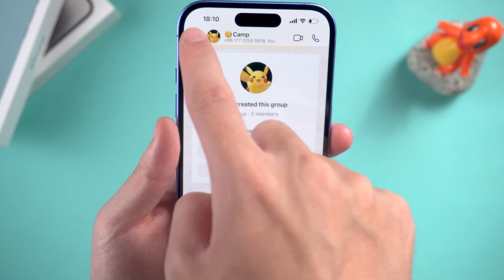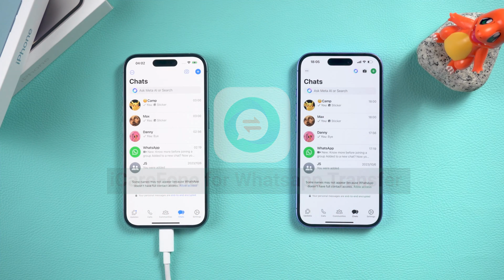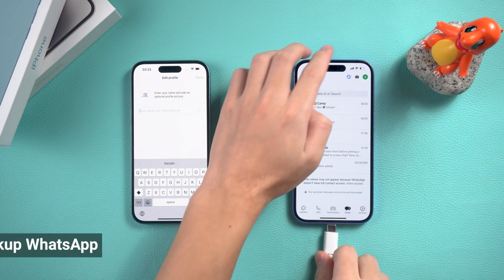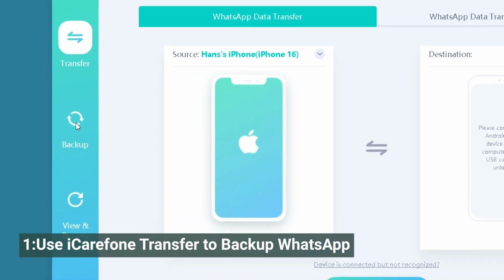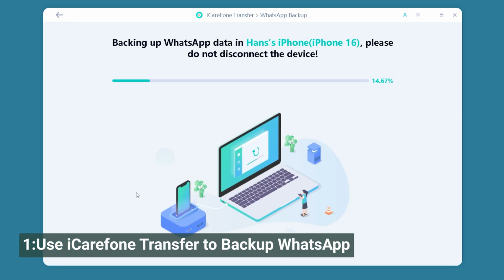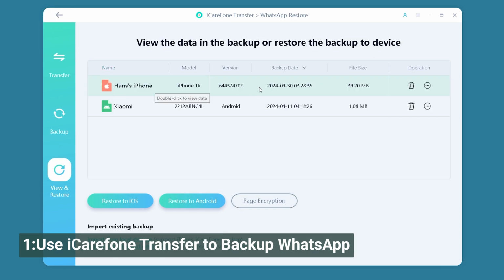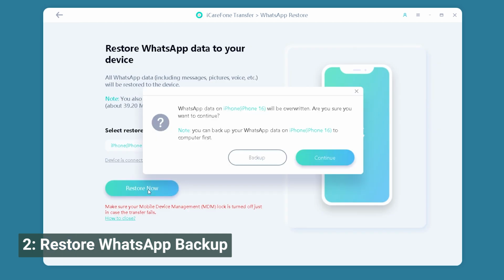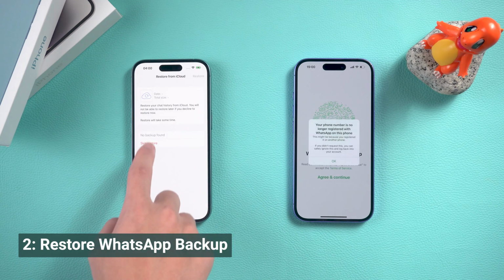How to Backup WhatsApp Without iCloud Storage? - 2024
Running out of iCloud storage or facing issues with WhatsApp backups? In this video, we show you how to back up WhatsApp on your iPhone without using iCloud. Instead, we'll back it up locally to your computer using iCareFone. Let’s get started!

*⏱TIMESTAMP:*
00:00 Introduction
00:38 Part1: Backup WhatsApp on Computer
01:51 Part 2: Restore WhatsApp Backup to New iPhone

How to Backup iPhone WhatsApp Without iCloud - 2024

Method 1: Backup WhatsApp on Computer
1. Download and install iCareFone on your PC or Mac.
2. Connect your iPhone and open iCareFone.
3. Select WhatsApp and click "Backup Now" to create a local backup on your computer.

Method 2: Restore WhatsApp Backup to New iPhone
1. Choose the desired backup file in iCareFone.
2. Click "Restore to iOS" and wait for the process to complete.
3. Skip iCloud setup and log in to your WhatsApp account on the new device.

If you have any questions about backing up or restoring WhatsApp data, drop them in the comments below! We’ll be happy to assist you.

- **iCareFone:** A tool designed to backup and transfer WhatsApp data without relying on iCloud. It allows local backups directly to a computer.
- **Local Backup:** A backup that is stored on your personal device (like a computer) instead of in a cloud service, offering more control over your data.
- **Restore to iOS:** The process of transferring backed-up data from a local file to an iOS device.